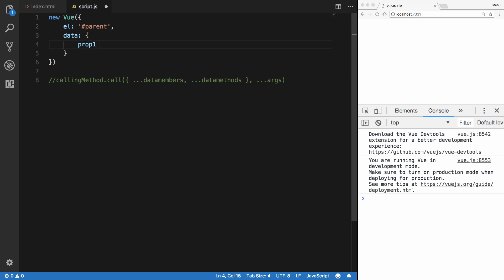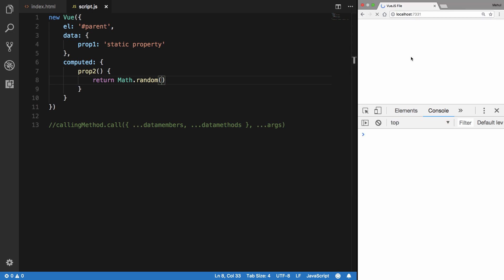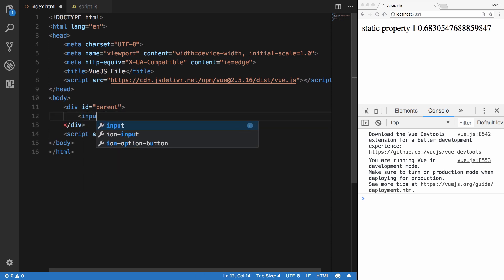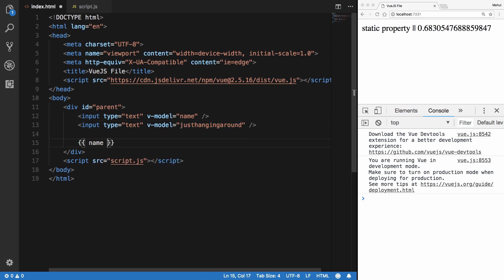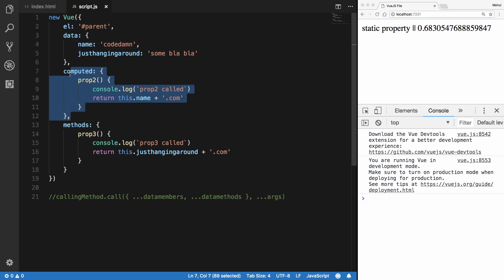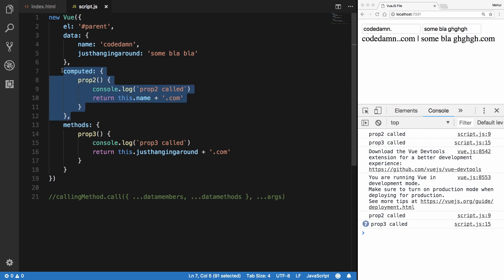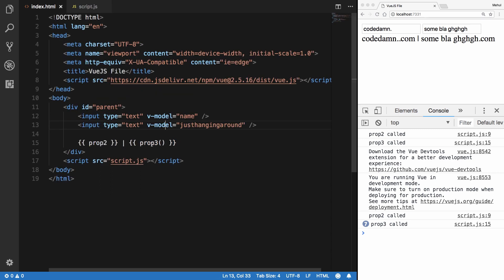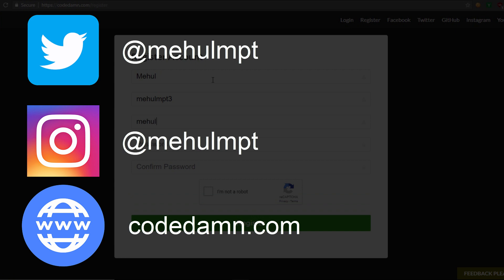VueJS Tutorial 9: compute (v/S methods)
Let us learn about compute in VueJS and why is it useful.